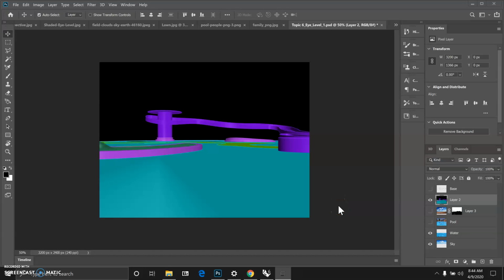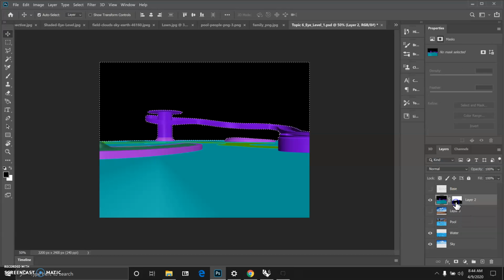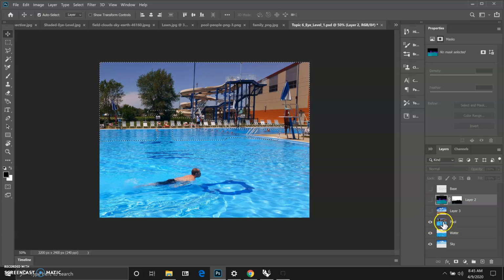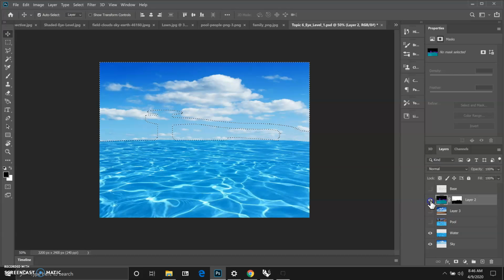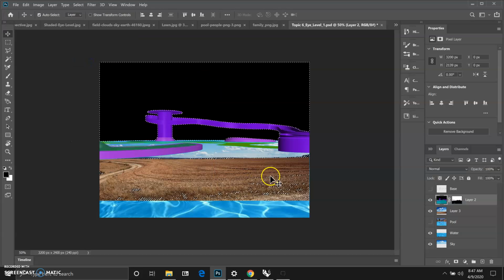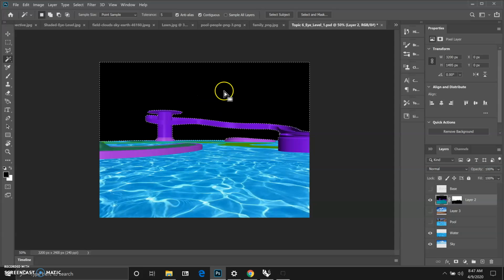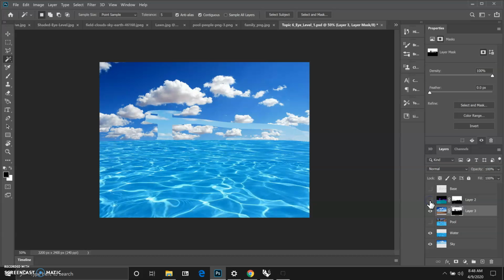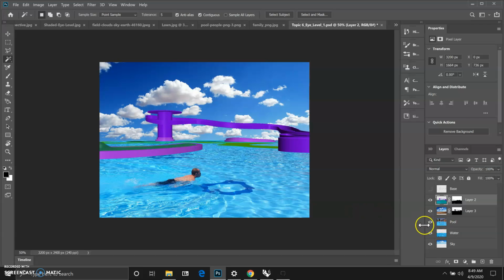Topic 6: Creating and applying masks to layers in Photoshop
In this video, we will learn how to create and apply masks to layers in Photoshop so we can composite photos with images from Rhino without destructive editing.